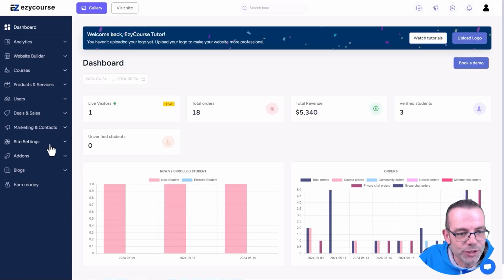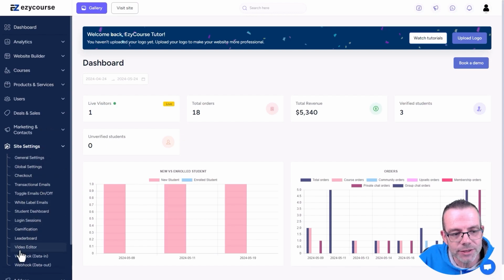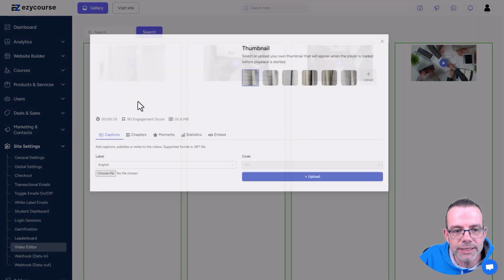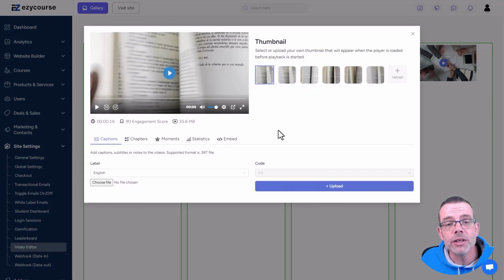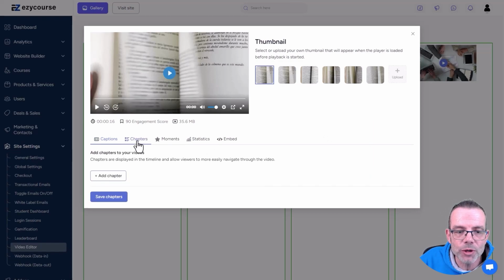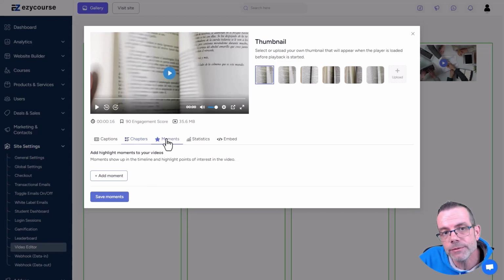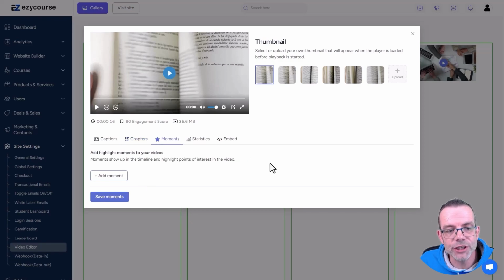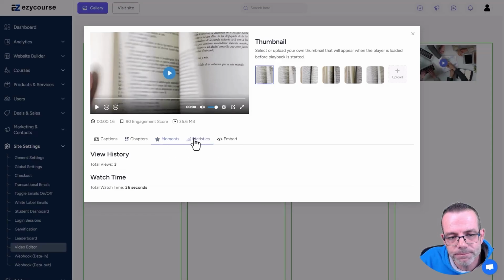Video Customisation on EzyCourse | Customize Your Videos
Learn how to edit videos on EzyCourse and enhance the user experience in terms of viewing your videos. This video is a quick guide to video editing for beginners on the EzyCourse platform.

In this video, you will get acquainted with the different enhancements you can add to your videos including adding chapters, captions, and highlighting moments.

So, get started and try out the EzyCourse video editor or video data today from the dashboard.